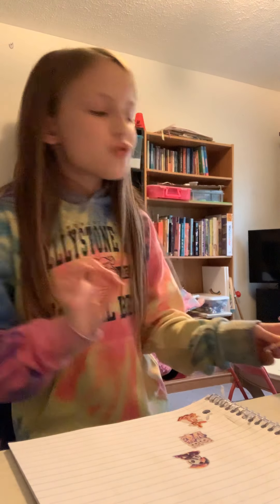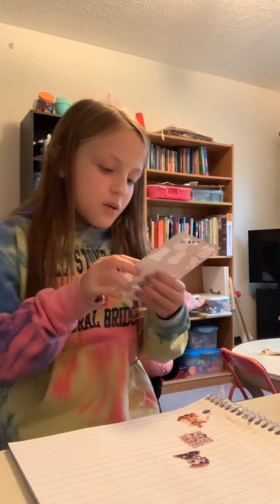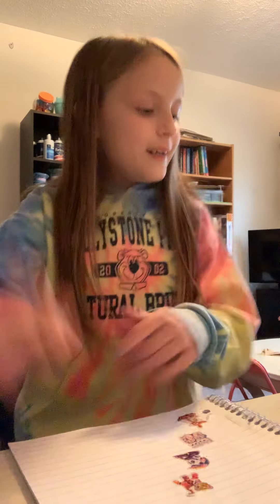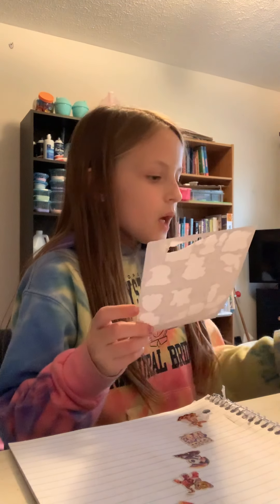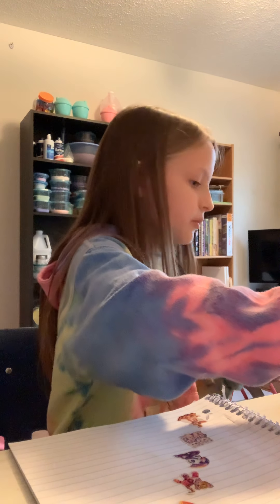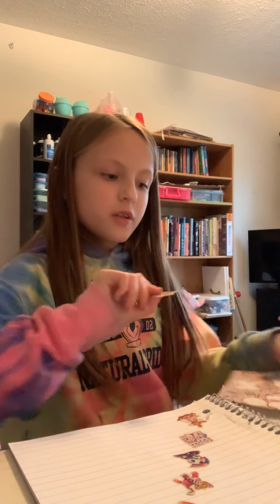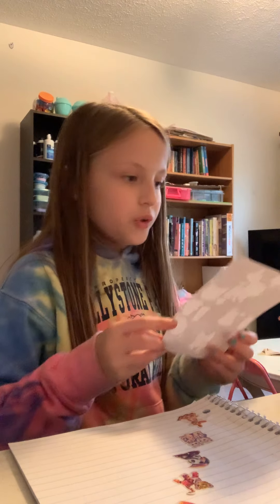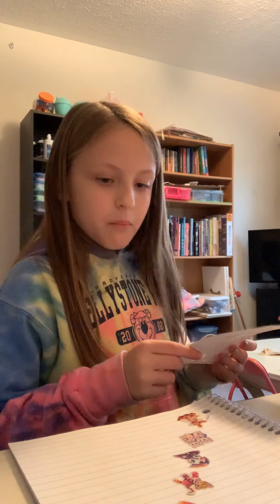Part two of making a YT scrap notbook